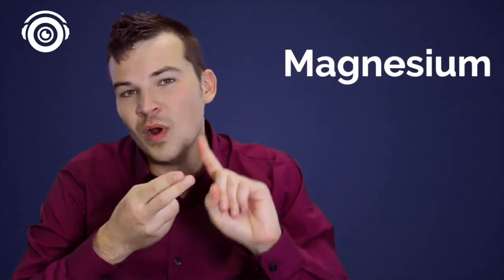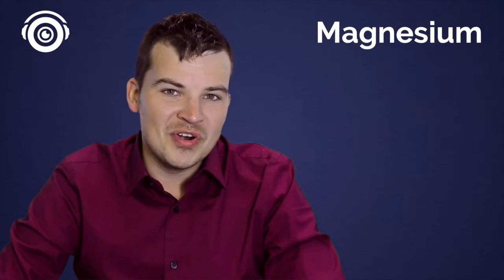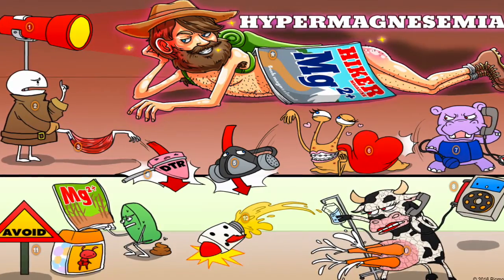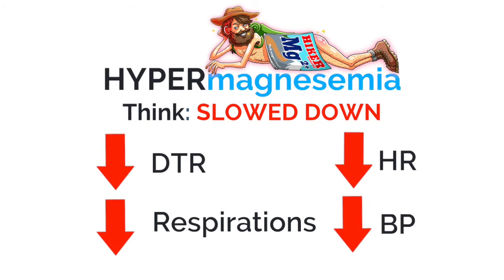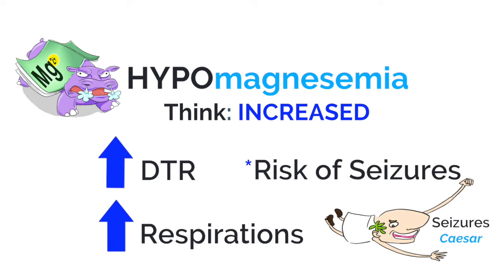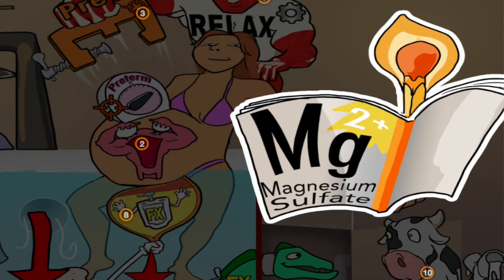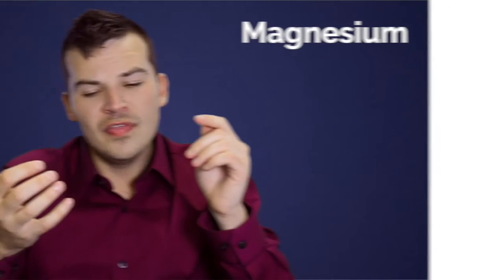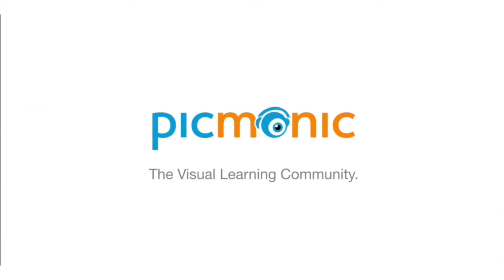Electrolytes: Magnesium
In this video, Picmonic Content Director, Kendall Wyatt, RN, teaches you the basics of the electrolyte Magnesium using the Picmonic Learning System!

LET’S CONNECT!